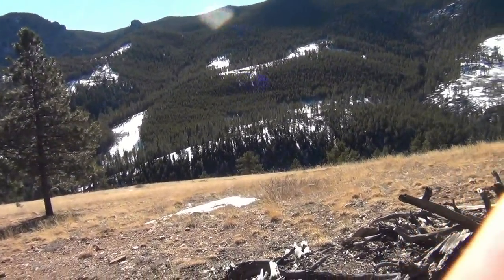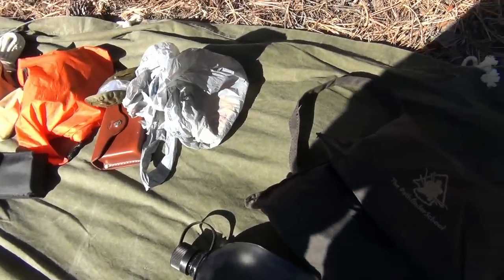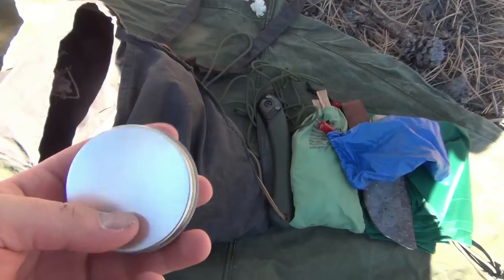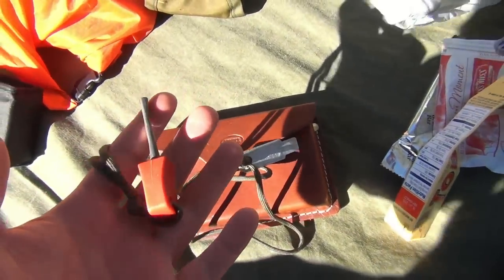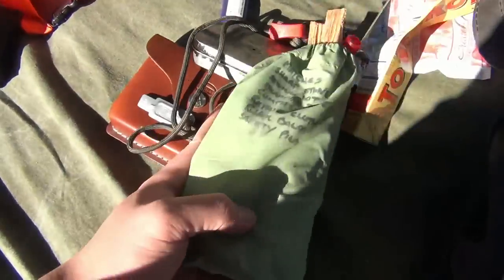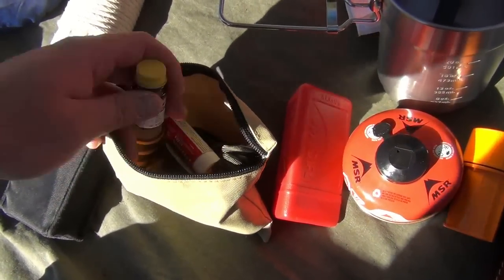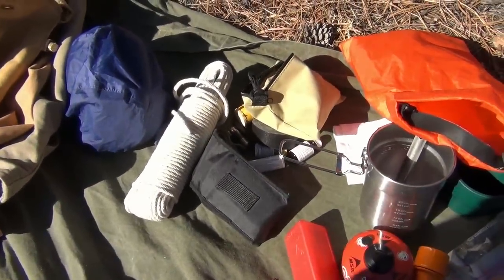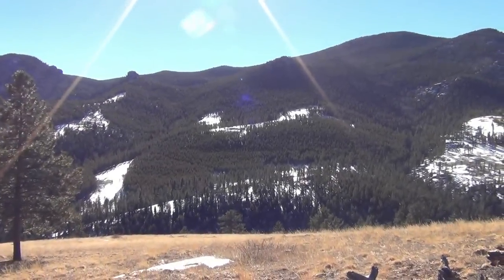Bushcraft/Hiking Gear 2015